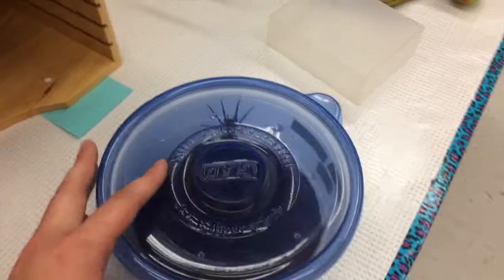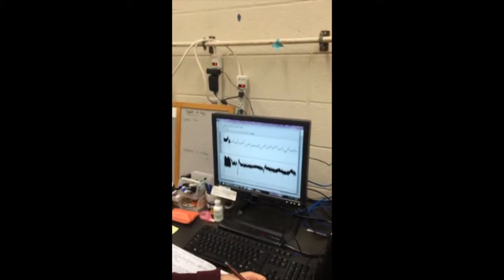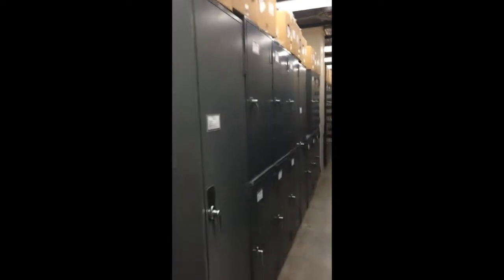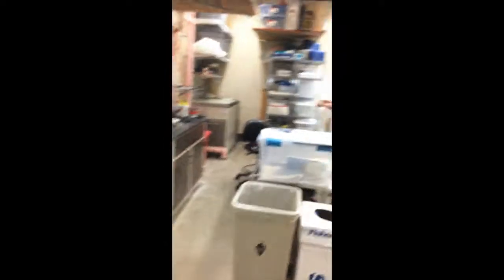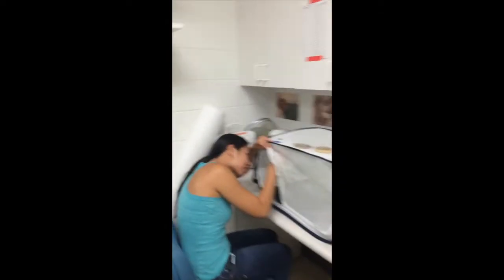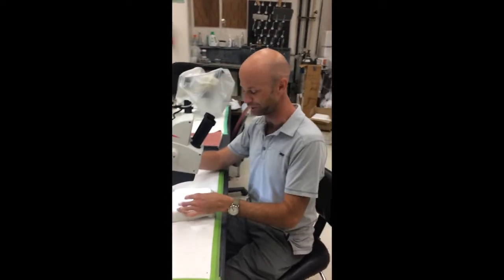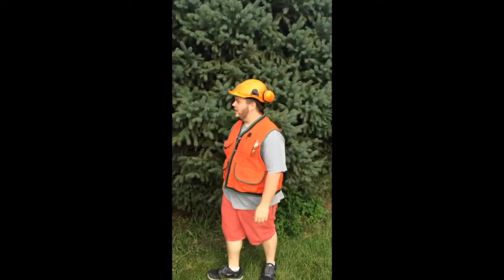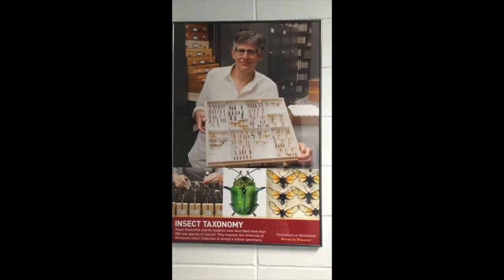Behind the scenes at the U of M entomology lab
Your look at what entomologists are studying at the U, with Anthony Auletta, PhD candidate.
Shot in August 2016 for the 4-H online adventure: Pollinator Super Heroes.